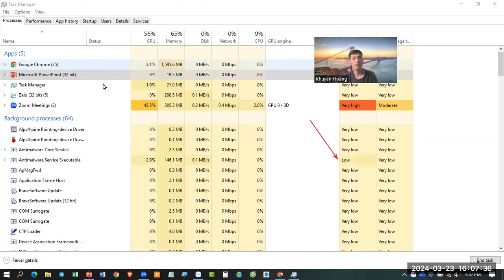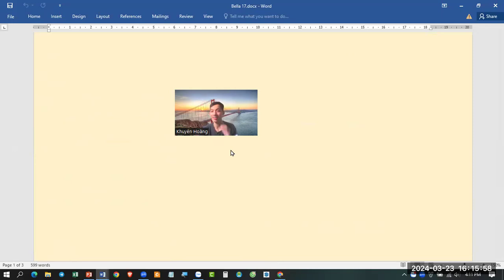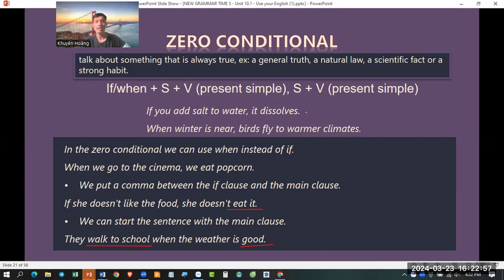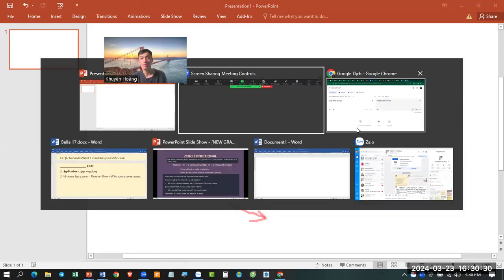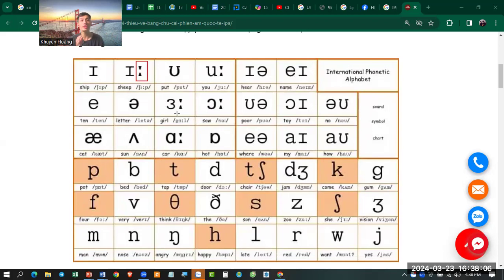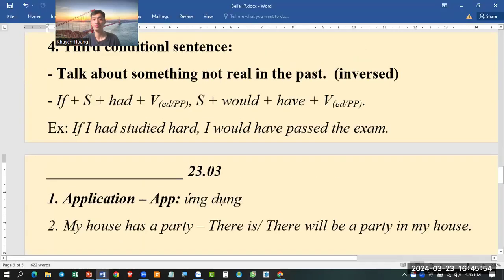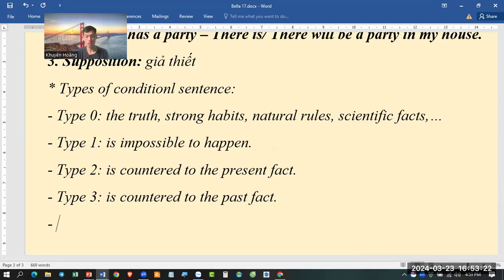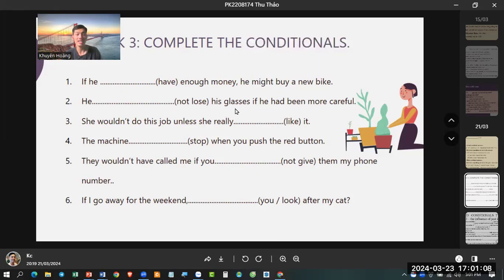PK2208174 - 23/03/2024 - Use your English 2 - Review Unit 6 -10 - Lesson 3 New Grammar Time 5.